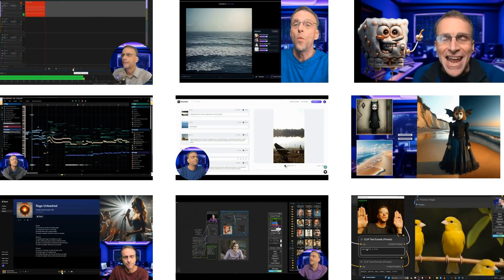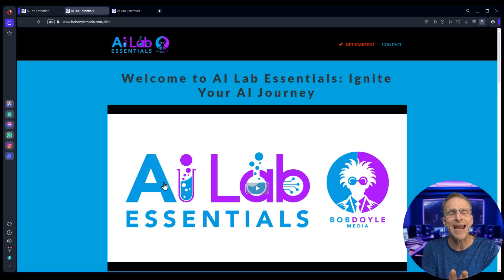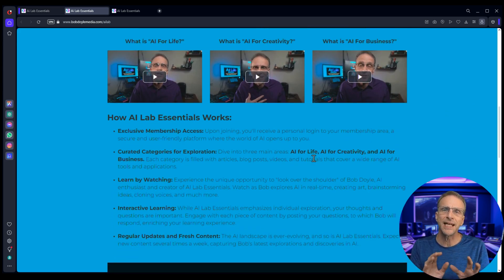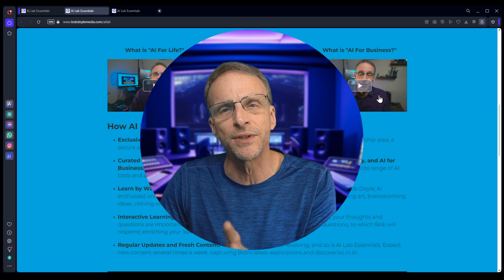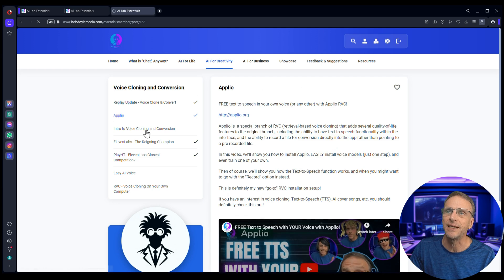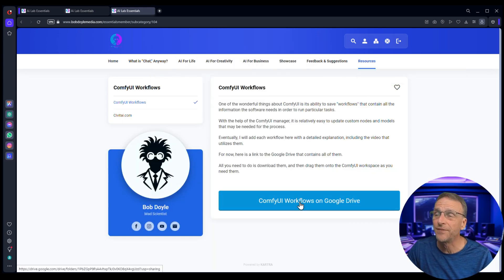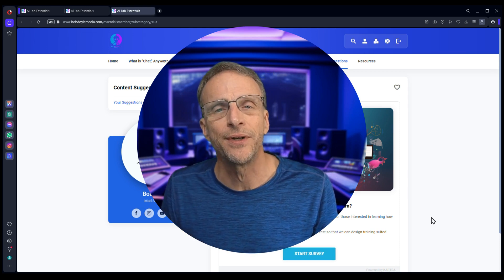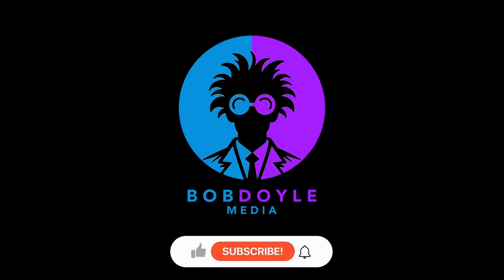AI Lab Essentials: Deep Dive into Creative AI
Introducing AI Lab Essentials: Deep Dive into Creative AI

If you’re among those who have requested a “deeper dive” into some of the subjects we cover here on the channel, this video is for you.

Today, we introduce AI Lab Essentials, a low-cost membership platform for AI creatives who want to dive deeper into the technical aspects of AI.

Celebrating the milestone of reaching 20,000 subscribers, we discuss what AI Lab Essentials offers—including detailed guidance on AI tools and personal development through AI.

We emphasize the program's unique opportunity to access in-depth content, tools, and direct interaction, available at a low cost.

I look forward to meeting you in the Lab!

00:00 Introduction to AI Lab Essentials
00:09 Celebrating 20,000 Subscribers
00:30 In-Depth AI Content with AI Lab Essentials
00:58 AI Lab Essentials: A Deeper Dive
01:36 Exploring AI for Creativity and Personal Development
02:17 AI for Business and Marketing
02:33 AI Lab Essentials: Categories and Tools
03:10 Exclusive Content and Member Benefits
04:10 Getting Started with AI Lab Essentials
04:57 Join the AI Community